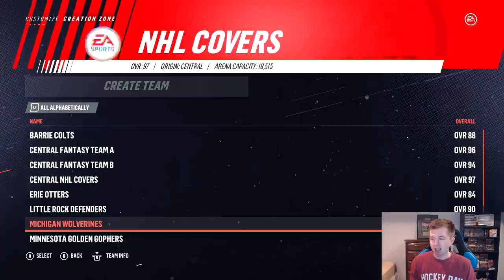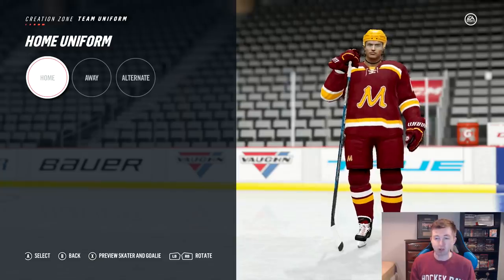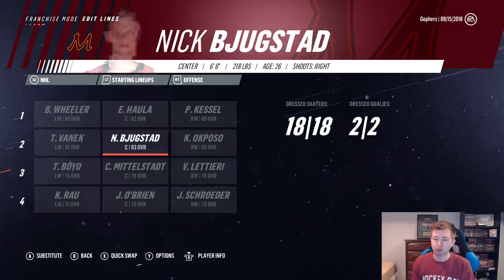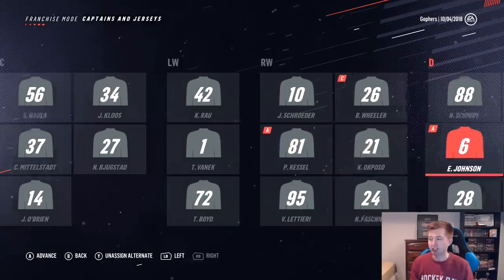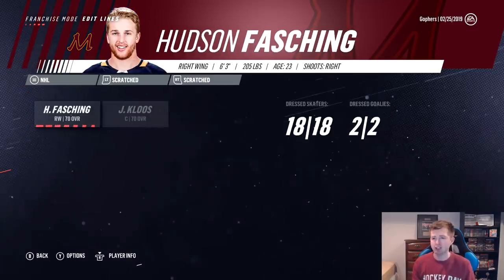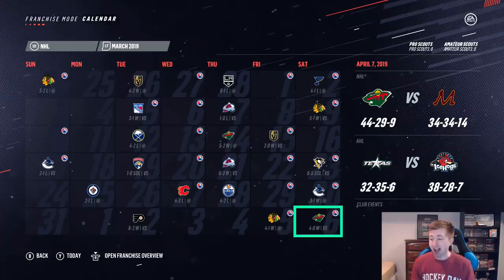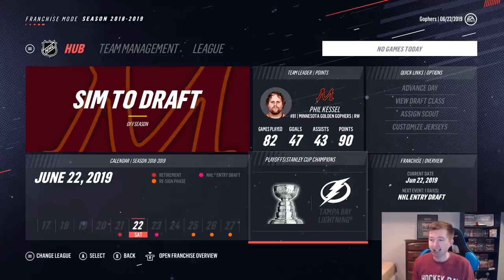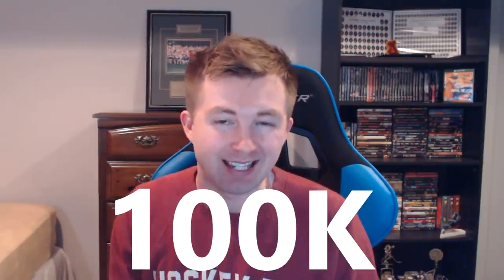HOW GOOD IS A TEAM OF MINNESOTA GOPHERS ALUMNI? - NHL 19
NHL 19 MINNESOTA GOLDEN GOPHERS ALUMNI NHL TEAM

In this video we look at how good an NHL team built only using Minnesota Golden Gophers alumni hockey players would be.